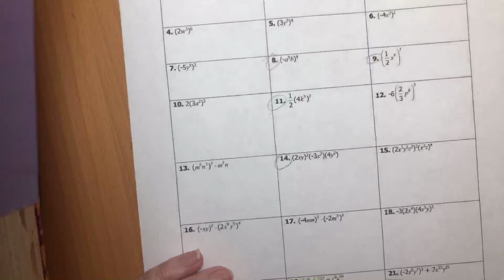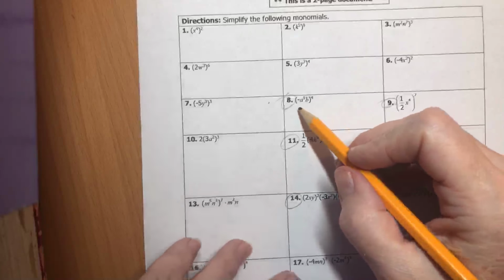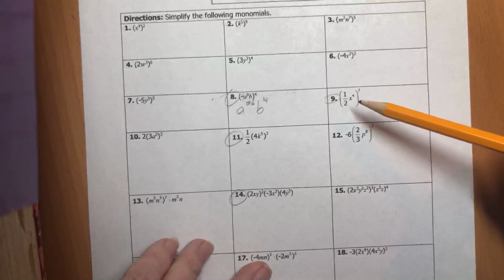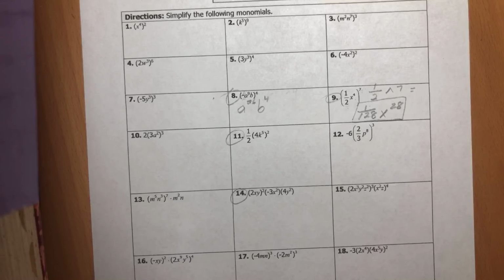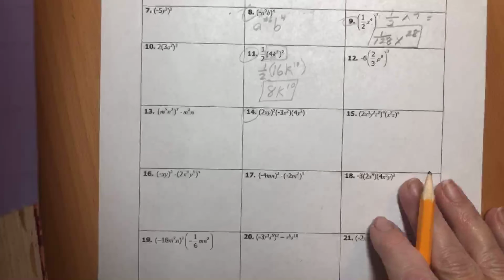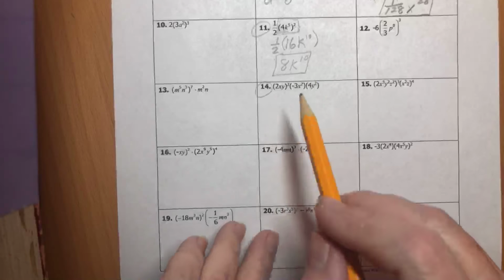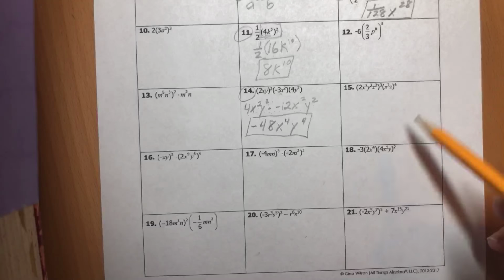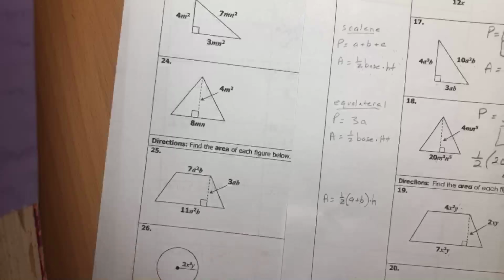Geometric2 and Power Rule